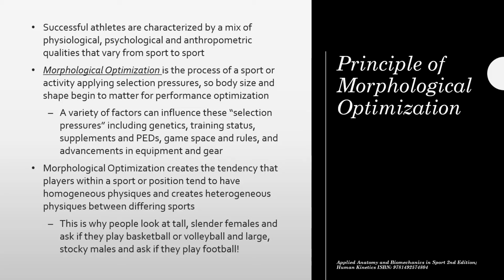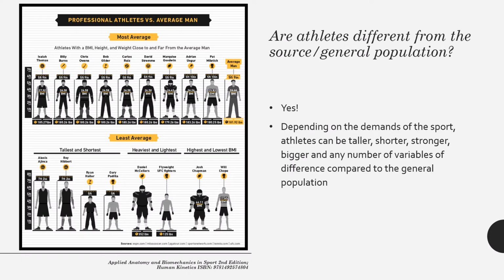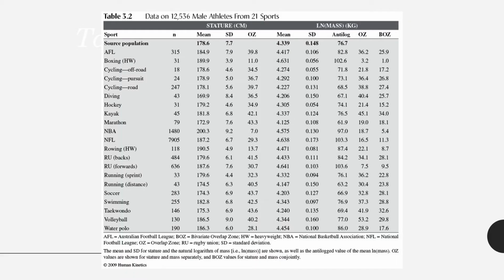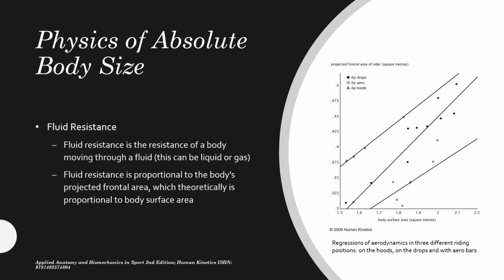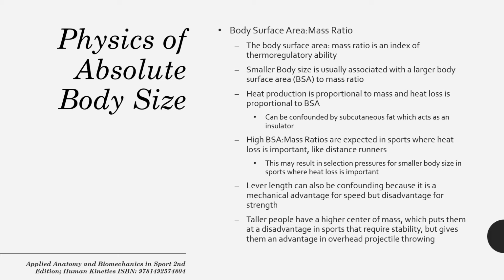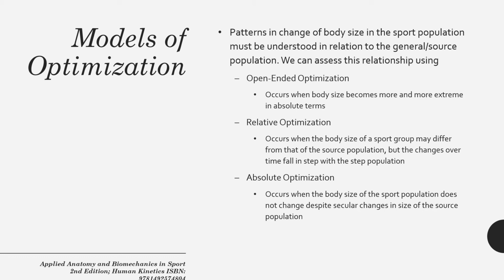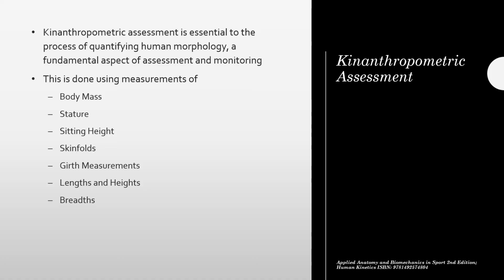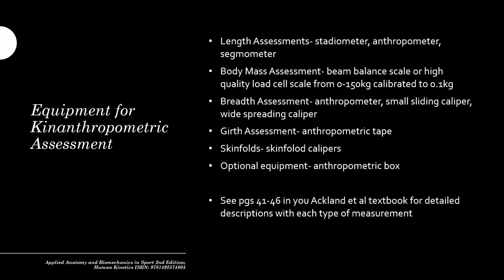PHE 424/ EXS 434 Chapter 3 Ackland et al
A review of Chapter 3 in Applied Anatomy and Biomechanics in Sport 2nd Edition by Ackland et al. Prepared for use in PHE 424/EXS 434 at Newberry College